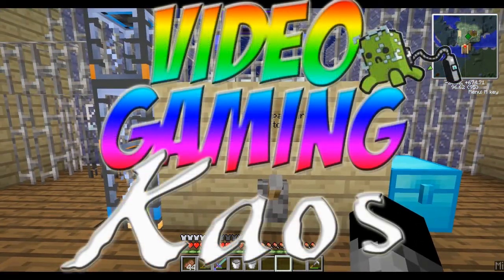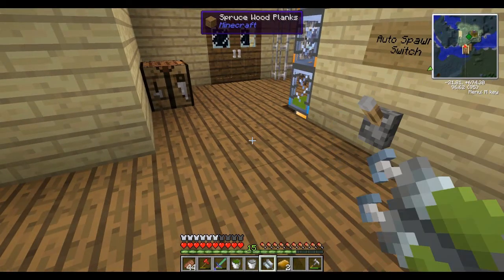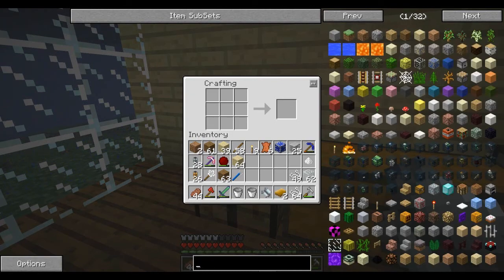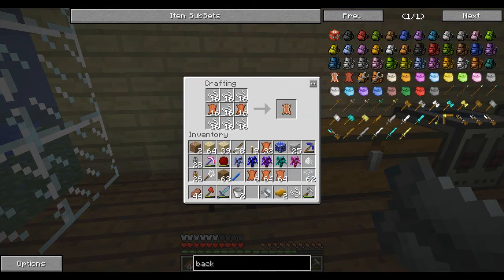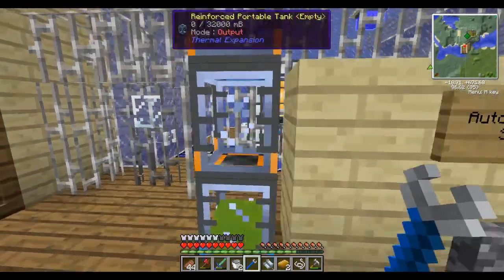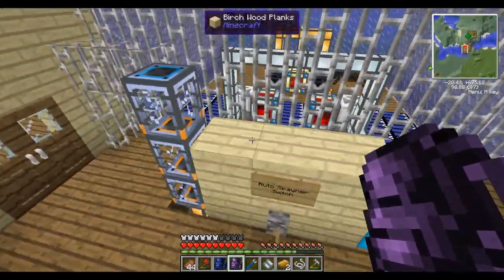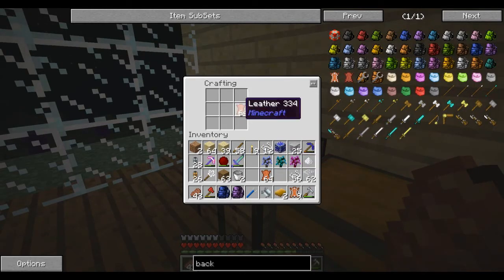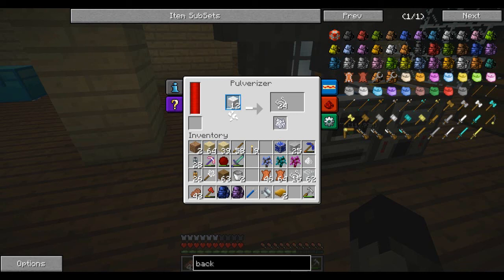#13 Backpacks !! - Tekkit Season 2 Server Play!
Check out other members of the server!